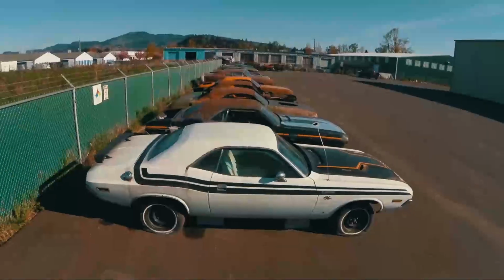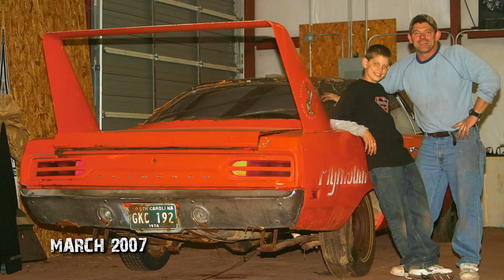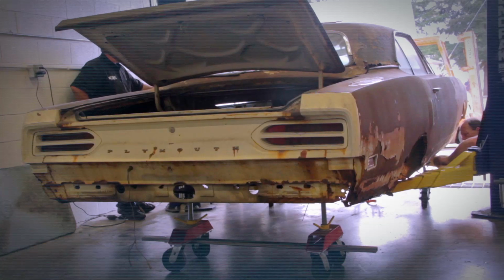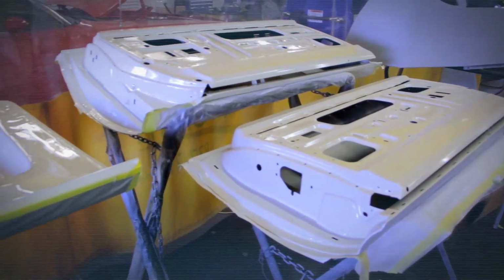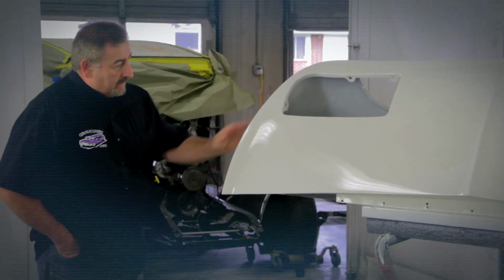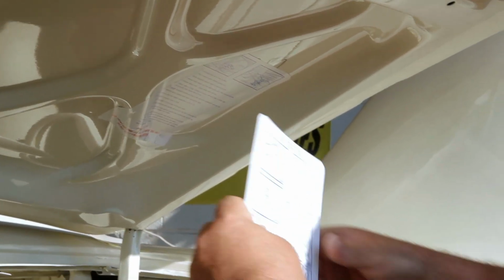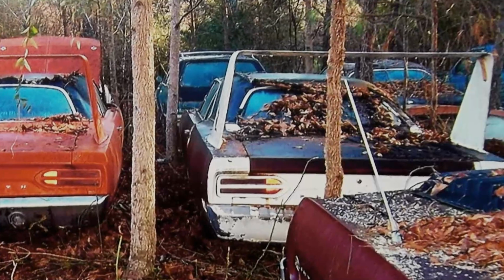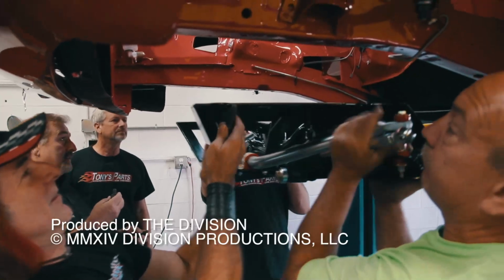THE DELIVERY: CAR #8 TO BE RESTORED ON GRAVEYARD CARZ WAS A 1970 PLYMOUTH SUPERBIRD 440/AUTO..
The Hills pick up their Superbird and drive it home from Oregon to South Carolina.